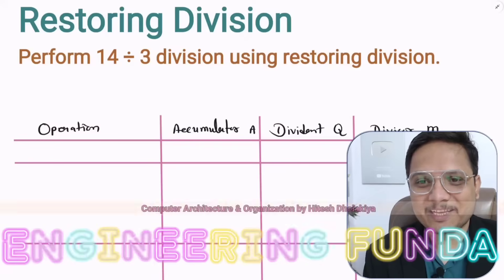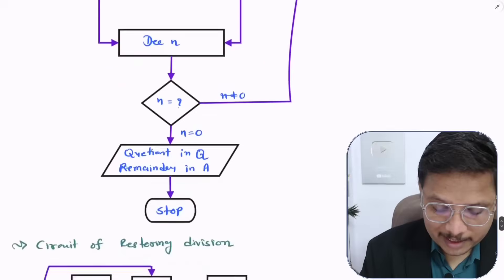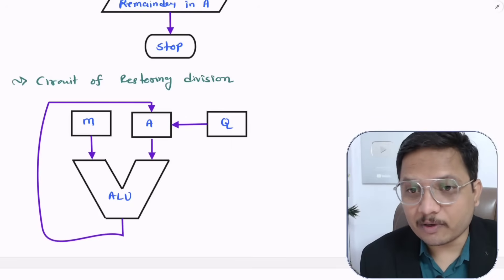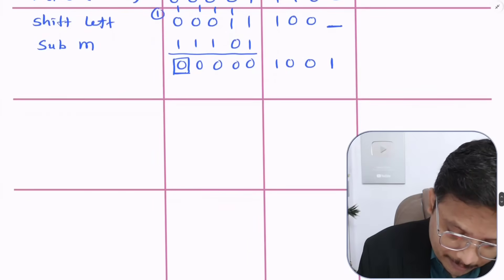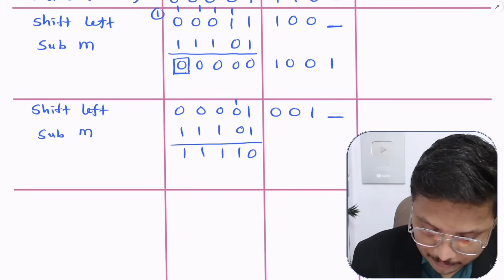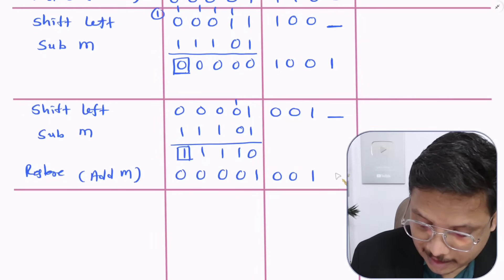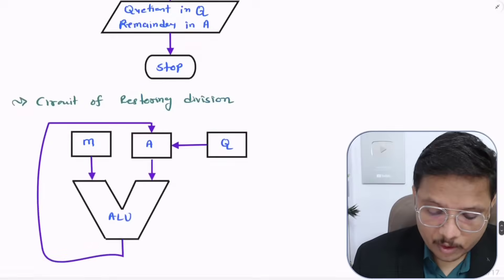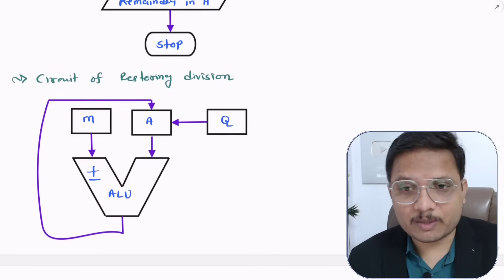Restoring Division Algorithm: Flowchart, Circuit & Example Explained | COA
Restoring Division Algorithm in Computer Organization & Architecture is explained with the following Timestamps:
0:00 - Restoring Division Algorithm - Computer Organization & Architecture
0:53 - Restoring Division Algorithm Example
11:25 - Restoring Division Algorithm Flowchart
13:15 - Restoring Division Algorithm Circuit

Restoring Division Algorithm in Computer in Computer Organization & Architecture is explained with the following outlines:
0. Computer Organization & Architecture
1. Booth's Algorithm
2. Restoring Division Algorithm Example
3. Restoring Division Algorithm Flowchart
4. Restoring Division Algorithm Circuit